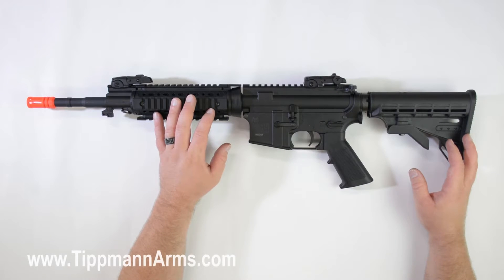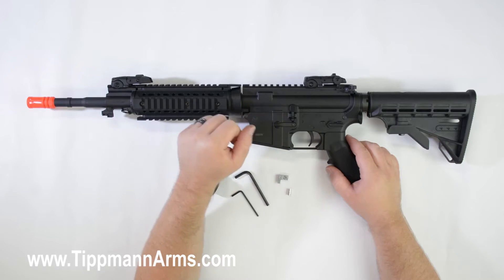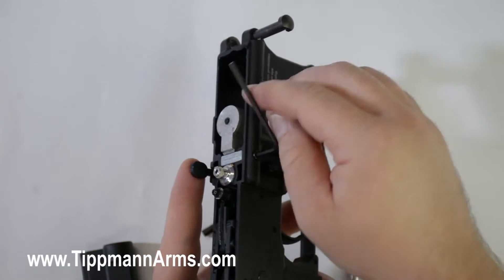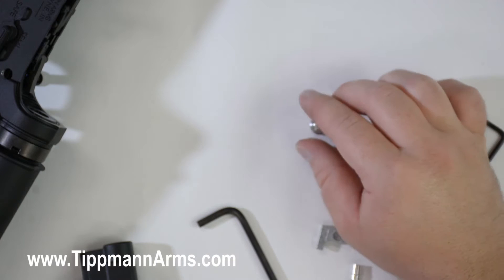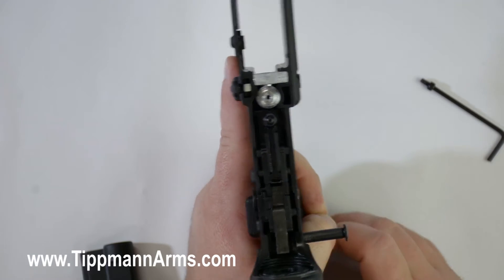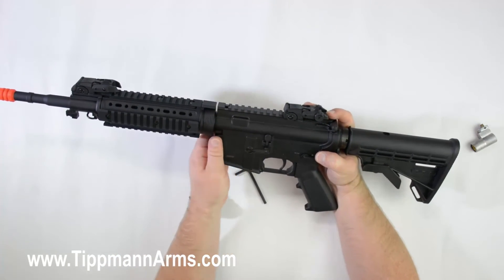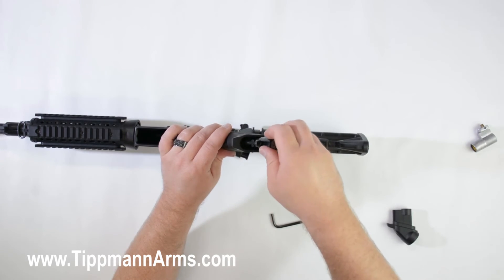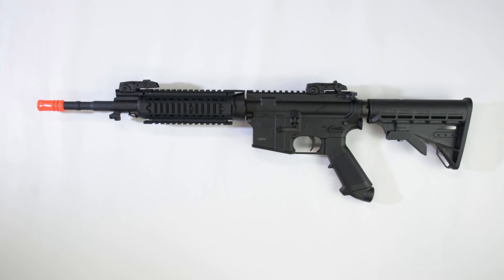M4 ASA Installation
This video shows how to install the ASA adapter.  The ASA adapter allows you to use a co2 or HPA tank on the M4.